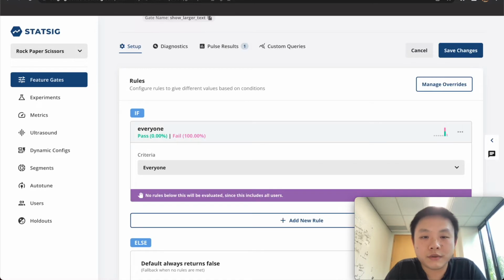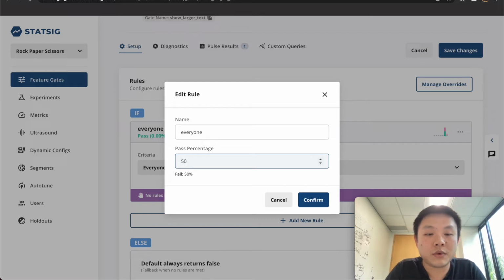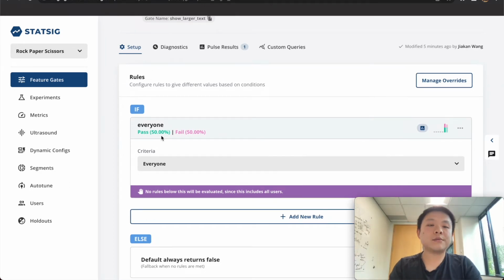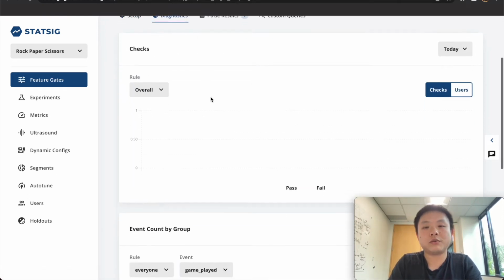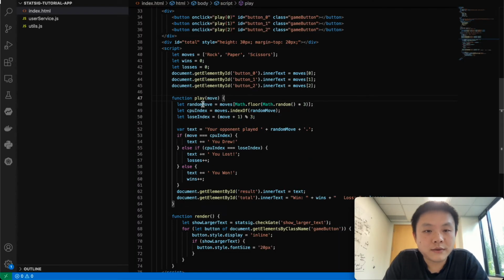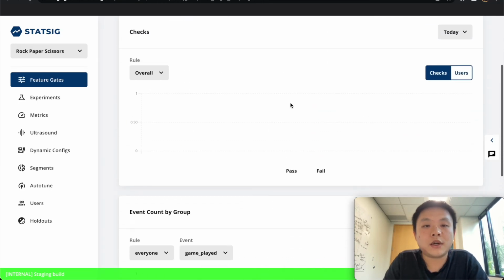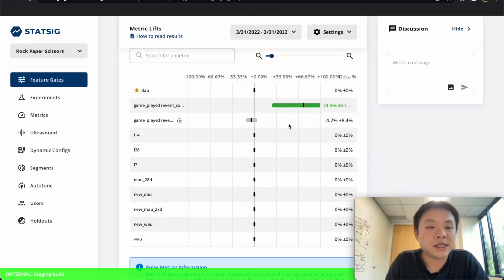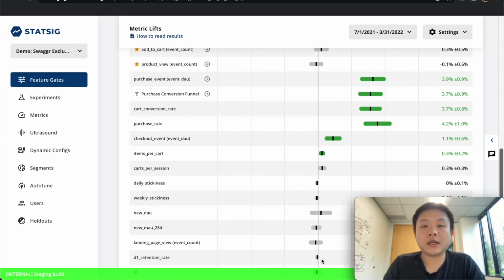Set up your first A/B Test with Feature Gate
📹 Join Statsig Engineer, Jiakan Wang as he explains how to run an A/B Test with Feature Gates 🧪

Check out the previous video on how to create a feature gate